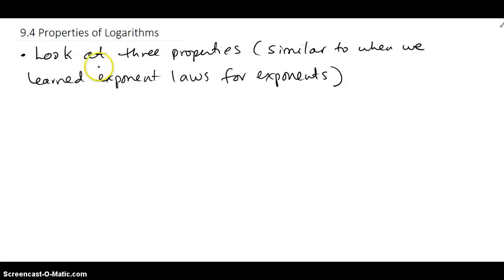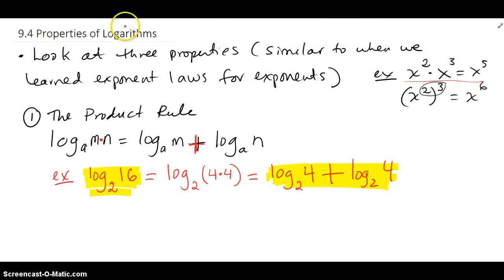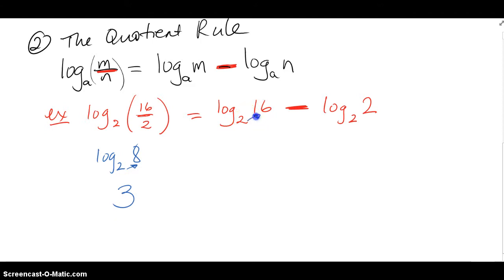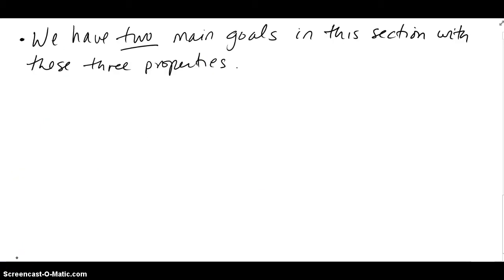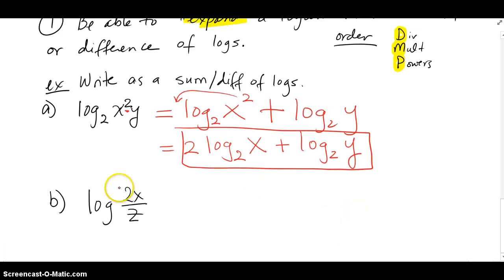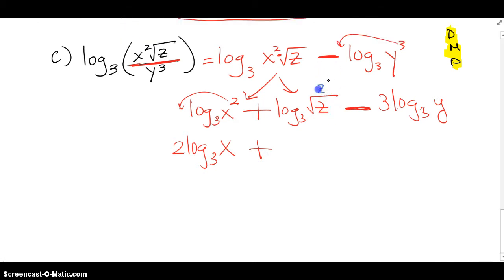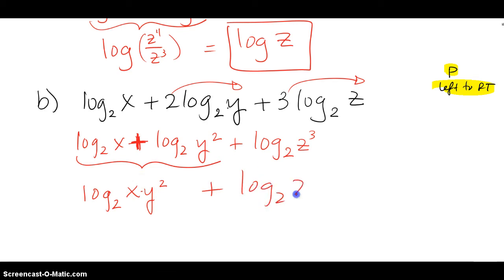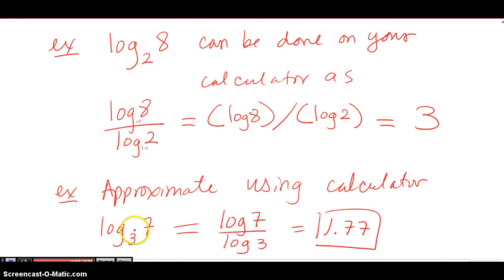9.4 Properties of Logarithms